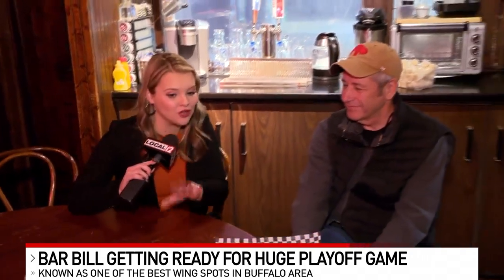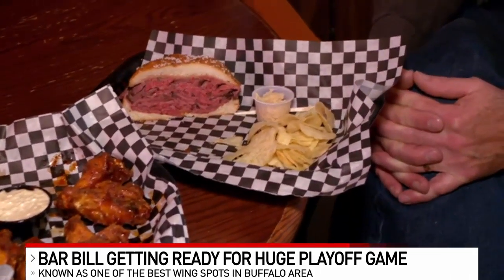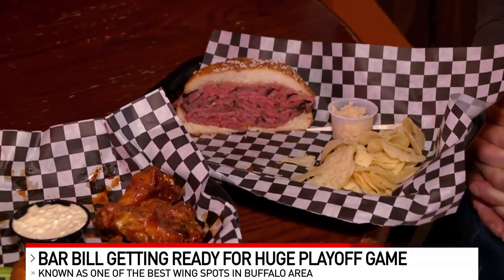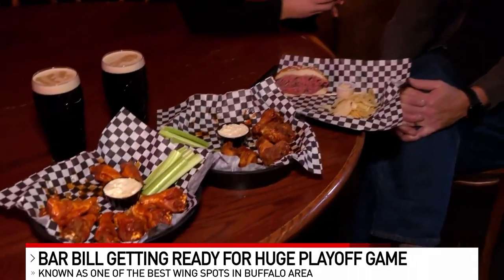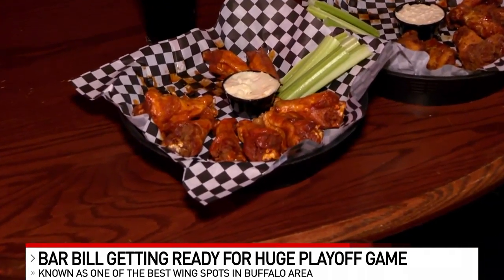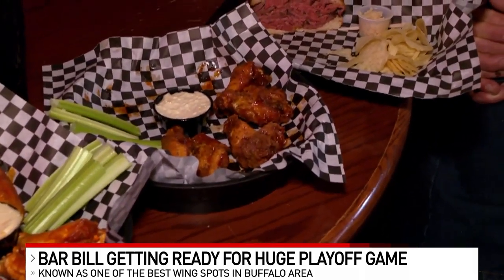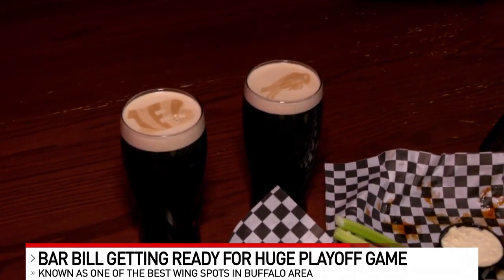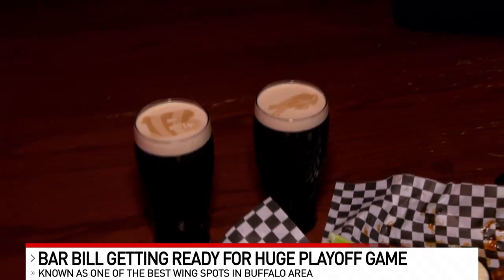Wings and beef on weck, two of Buffalo's famous foods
If you are heading to Buffalo for the Bengals game, you will also be visiting the first place the Buffalo wing was ever made